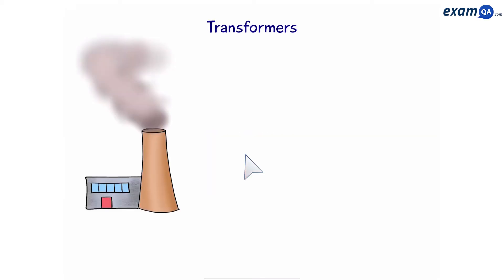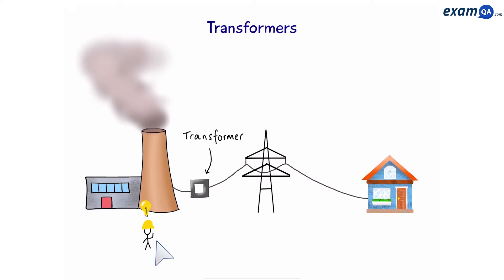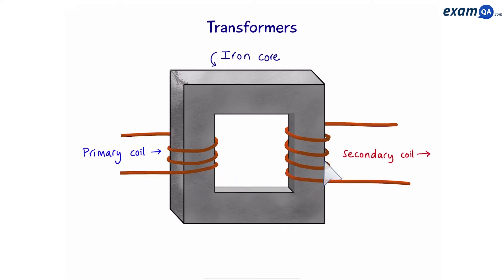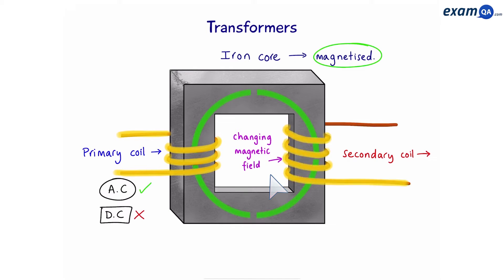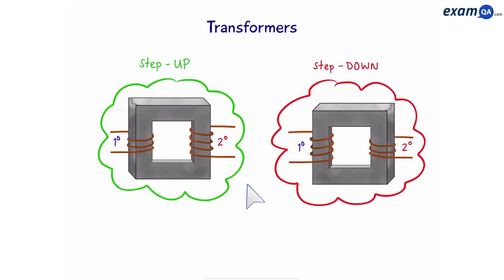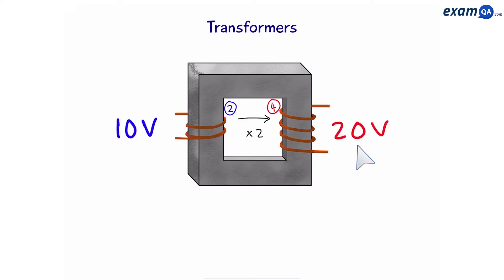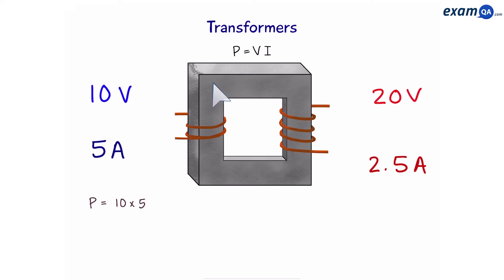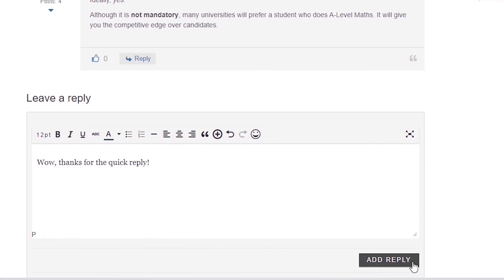Transformers | GCSE Physics